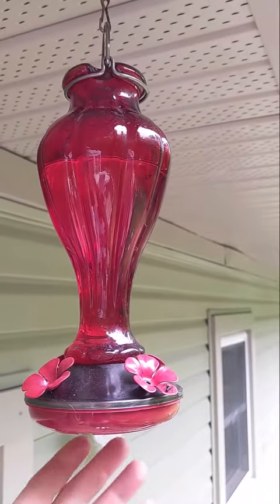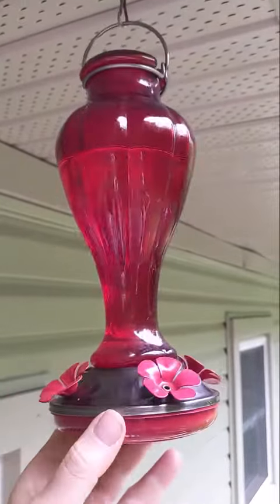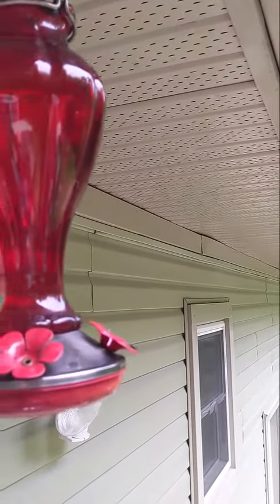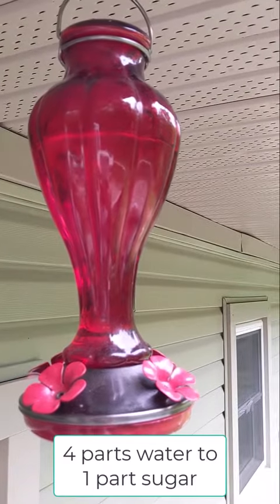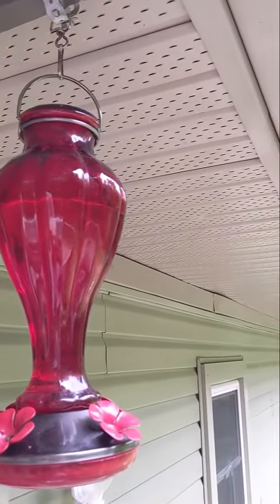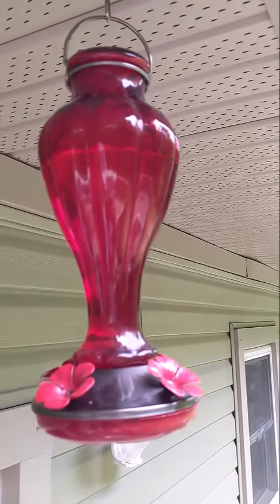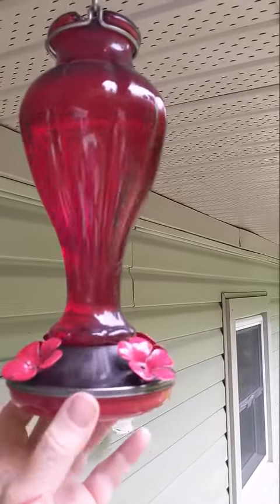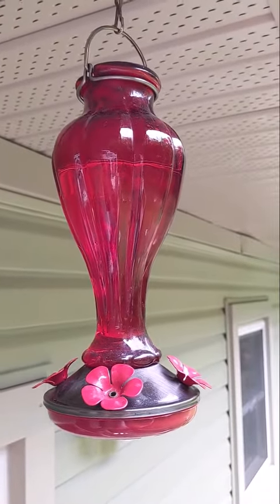Glass Hummingbird Feeder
We use this glass hummingbird feeder by More Birds at home, very nice glass hummingbird feeder, has 4 feeding stations,  shape of  flower pedals,  this model is the Blossum

4.Lights
**Amazon USA
**Amazon Canada